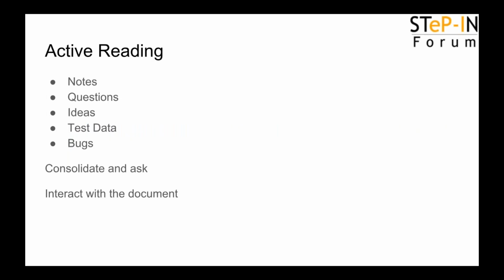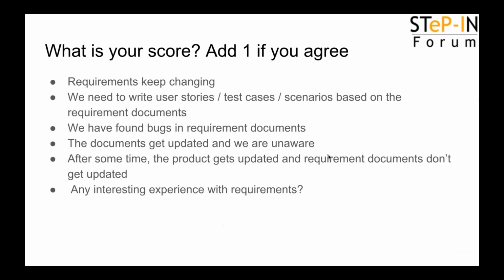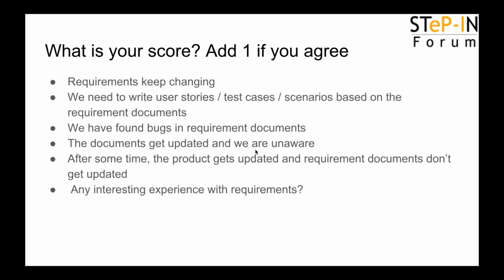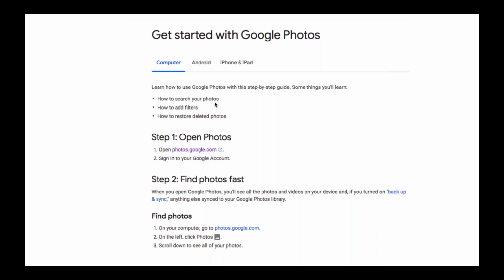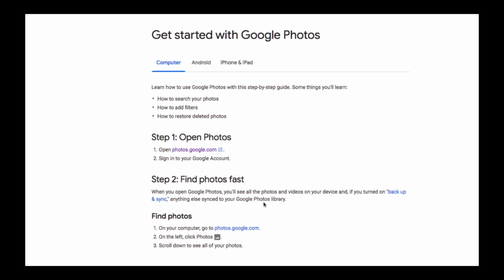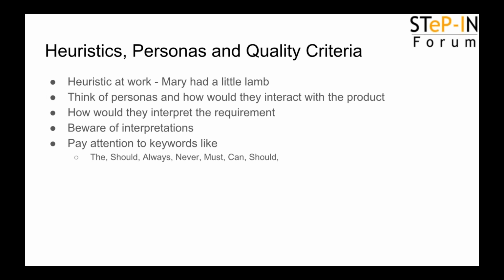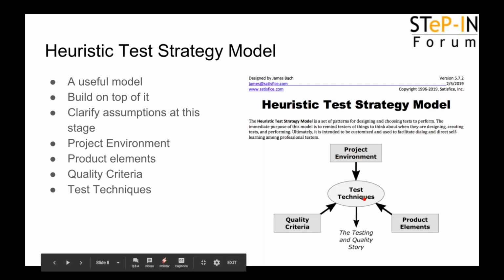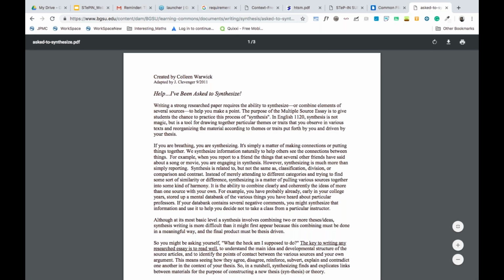Tips to analyze requirement documents better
STeP-IN Forum presents first webinar of the year 2019 by Ajay Balamurugadas